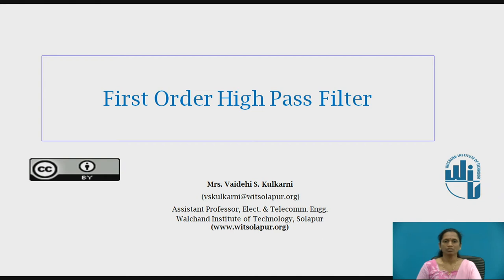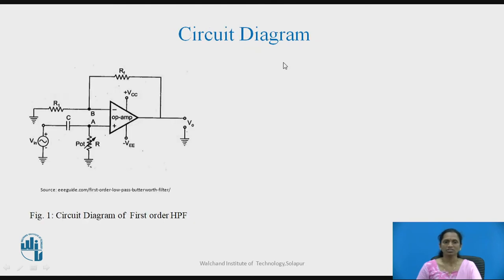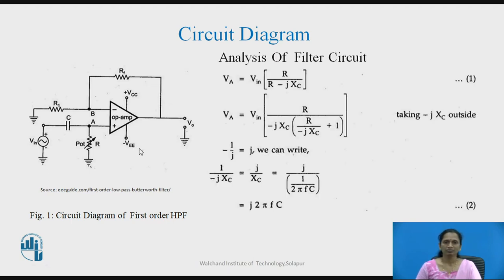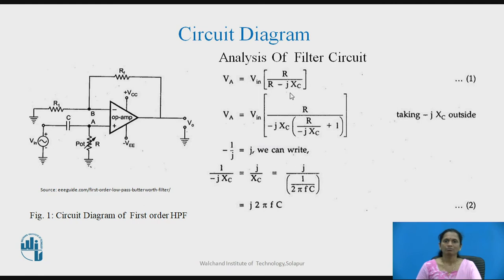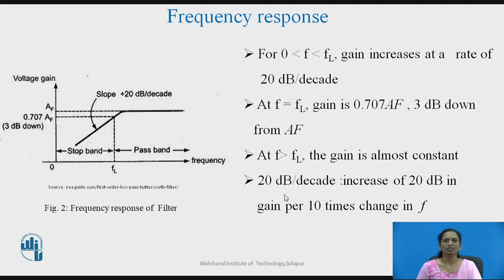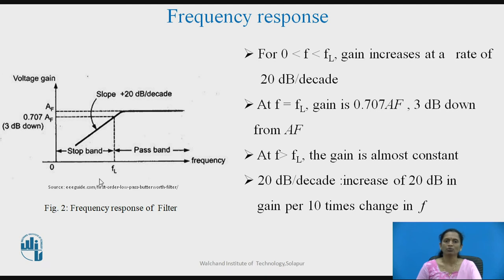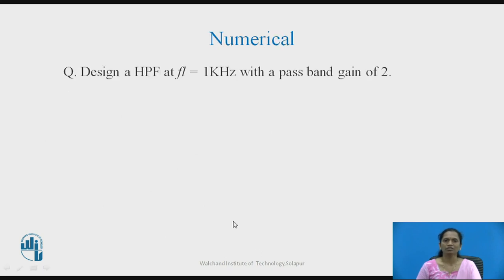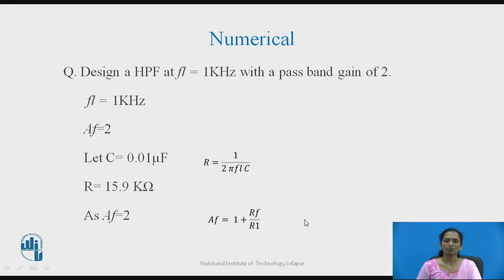First order High Pass Filter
"          Mrs. V.S.Kulkarni
         Assistant Professor